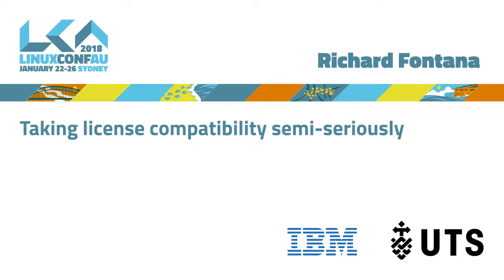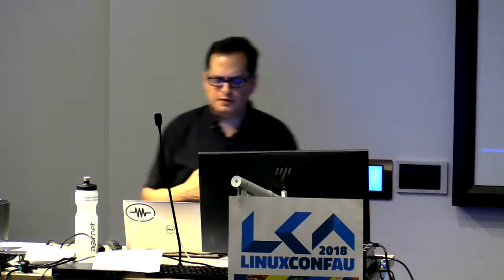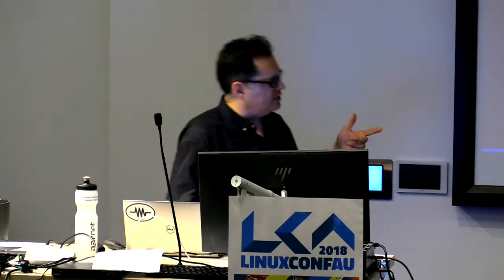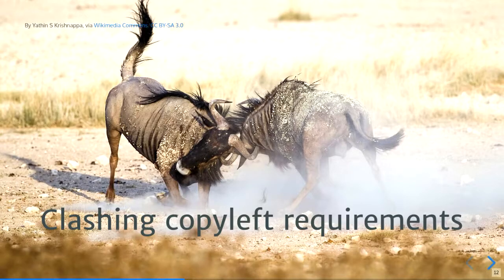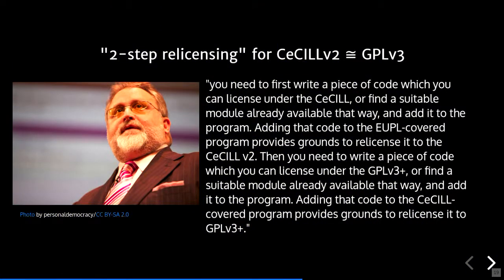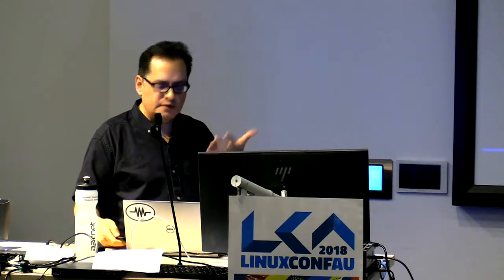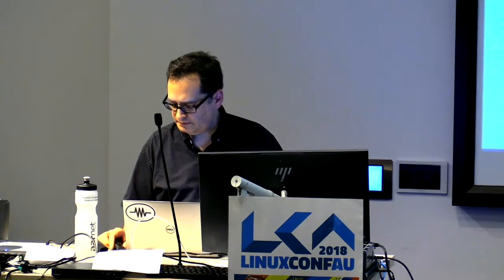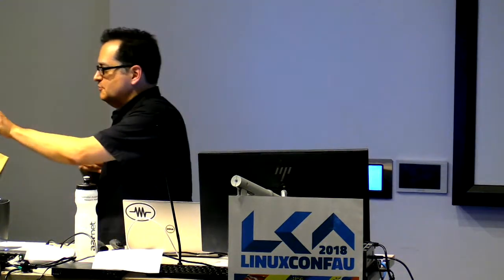Taking license compatibility semi-seriously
Richard Fontana

License compatibility refers to the problem of creating combined works out of code under different, seemingly clashing open source licenses. It most often arises where at least one of the licenses is in the GPL family.

A surprising amount of intellectual energy, by developers, users, lawyers and "compliance professionals", has been devoted to dealing with the topic of license compatibility. Incompatibility is often spoken of as a significant open source compliance issue. But there has been very little critical analysis of the assumptions behind received wisdom about license compatibility. Where such analysis occurs, it seems to have little to do with the real-world behavior of developers and projects.

This talk attempts to make some sense out of the topic of license compatibility, noting where it makes sense and where it doesn't. We'll discuss some interesting historical and contemporary cases, like ZFS and Linux. The talk will propose ways of adjusting how we think about license interpretation so that compatibility doctrine is on more solid ground and in line with the realities of community development.